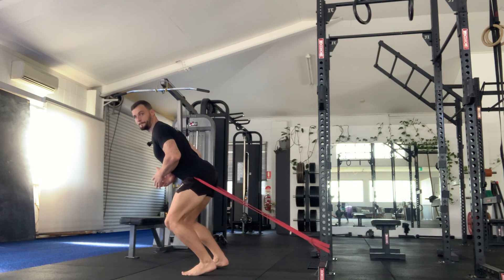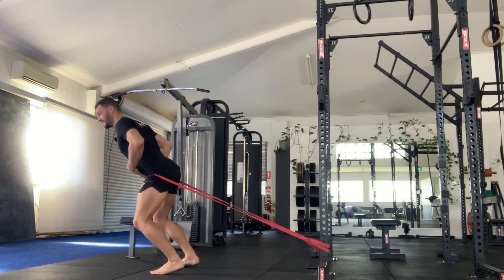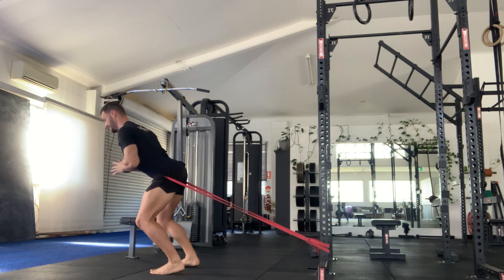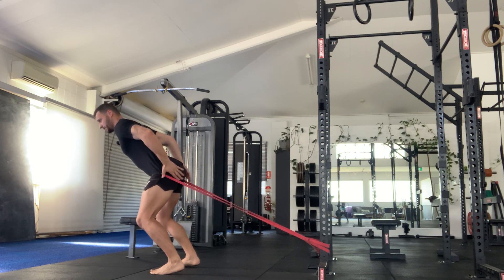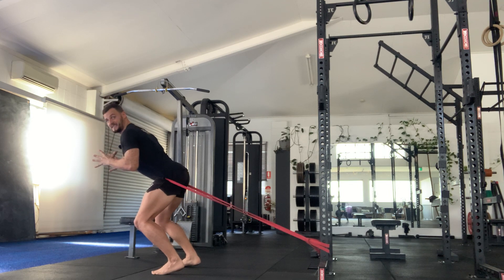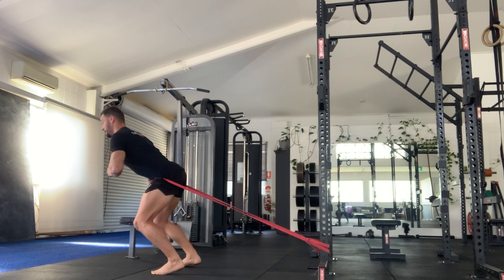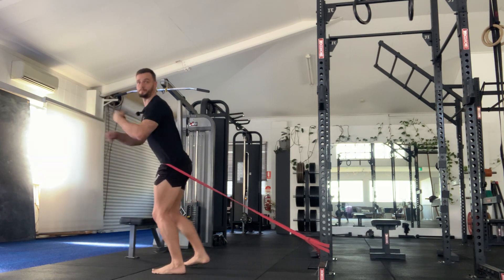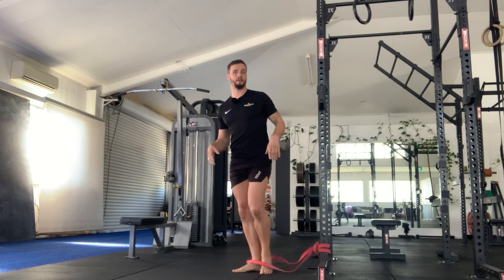Banded Bolt Squat Hold